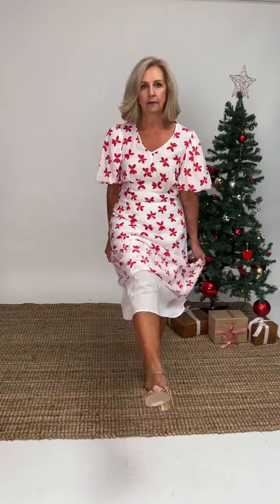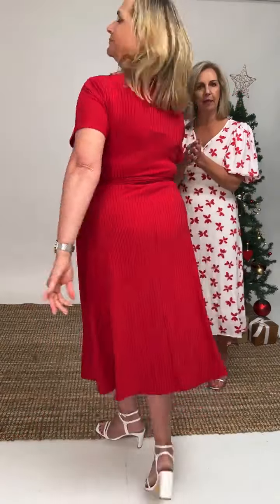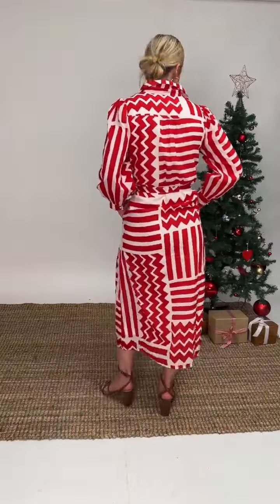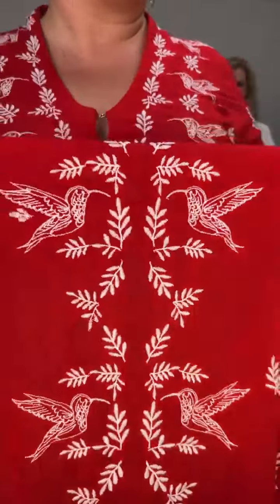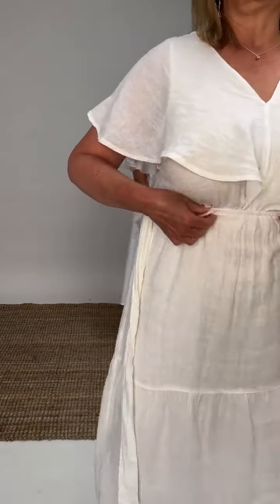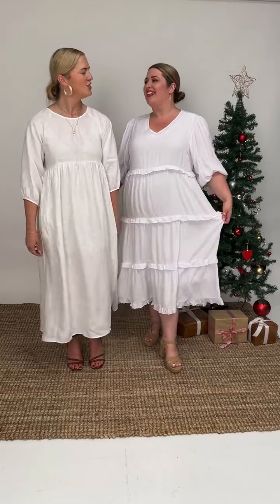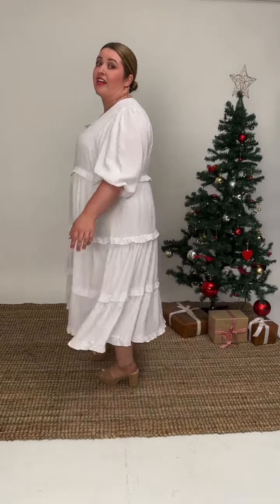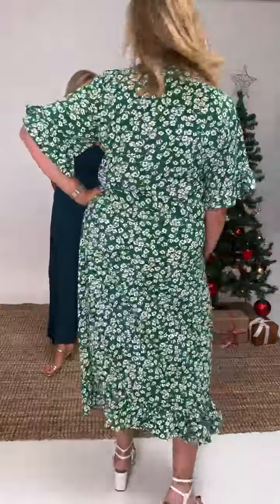Try On Session: Christmas Day Outfits Live!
Christmas is just around the corner and it's safe to say we are pretty excited about it! We have so many Christmas Day dresses that you're sure to love, and here to bring their top picks are your wingbirds Sandy, Bronte, Cher and Sarah.